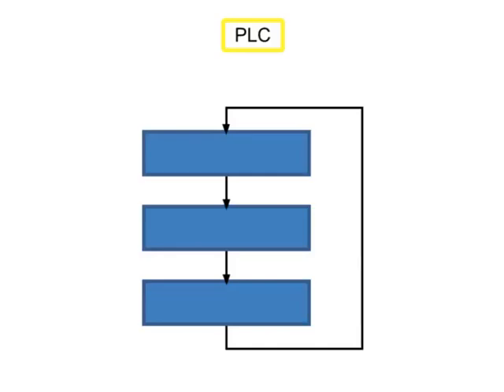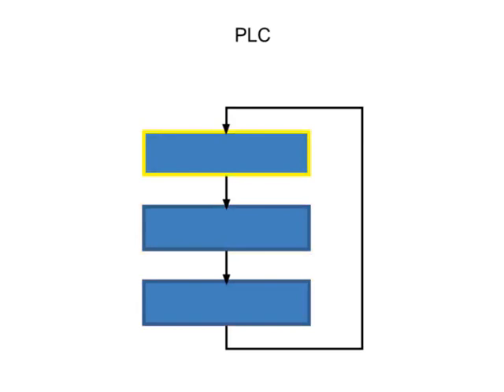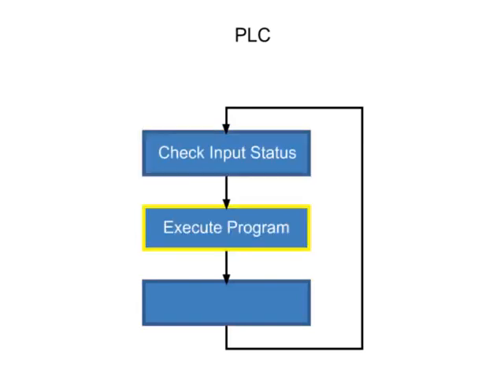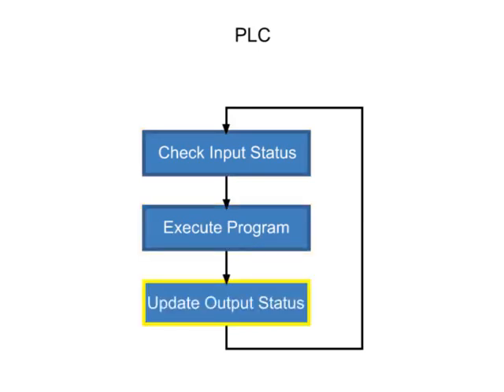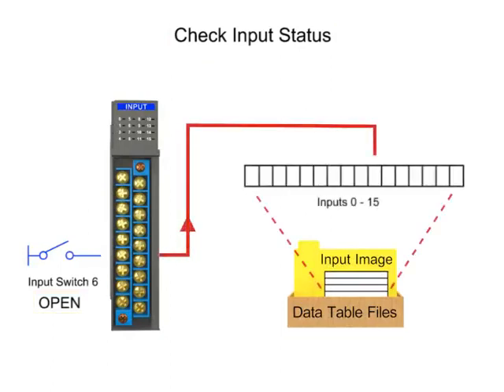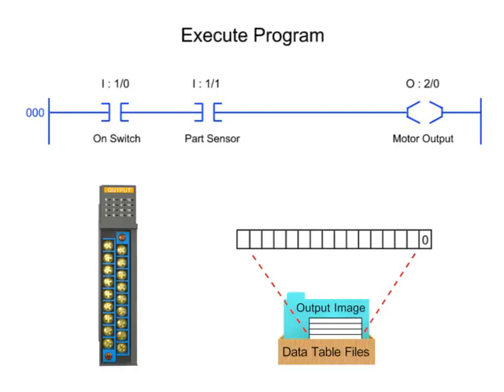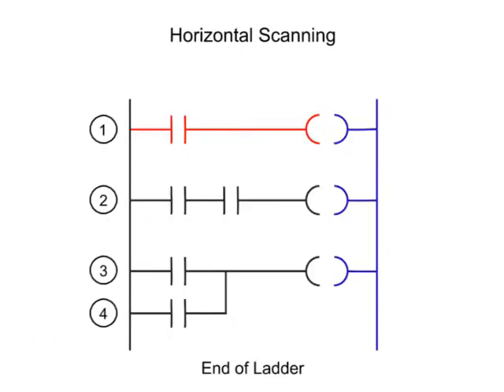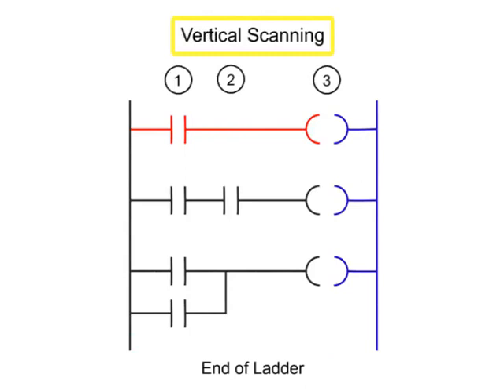Programmable Logic Controller PLC